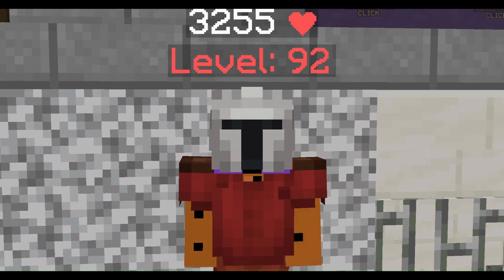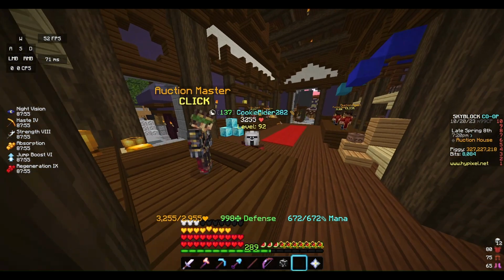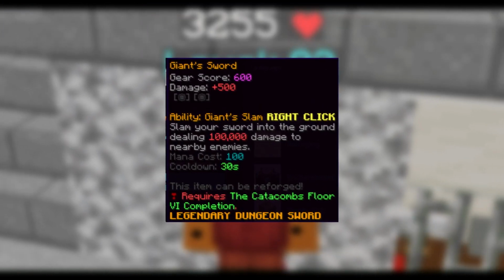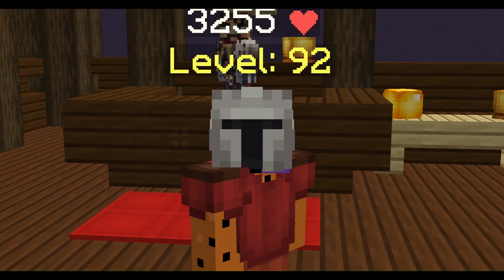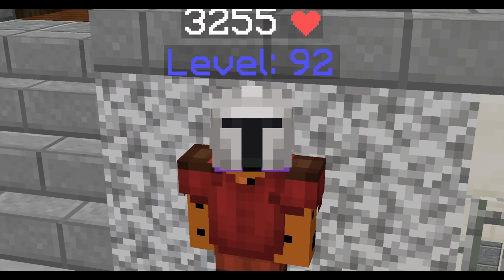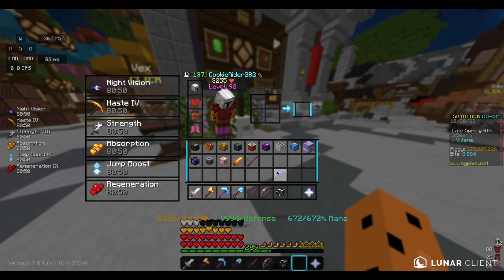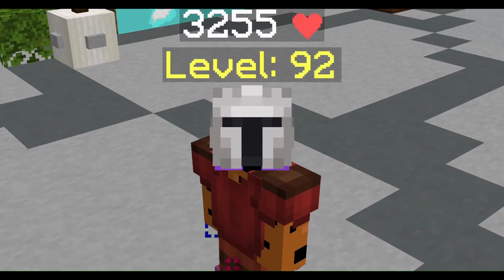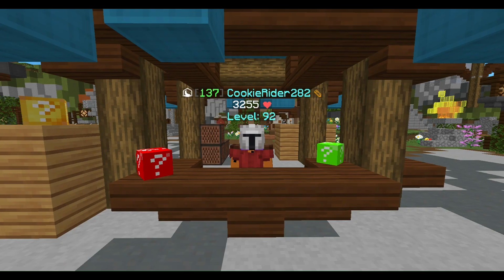How to Defeat a T4 Sven! [FULL GUIDE!] (Hypixel Skyblock)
In today's video, I am going telling you how to defeat a T4 Sven in Hypixel Skyblock (Full Guide). I hope you guys enjoy because I worked really hard trying to make this video. It would really mean a lot if u subbed! :D

Chapters:

0:00 - Intro
00:17 - The Armor Set
02:09 - The Weapons
04:12 - The Pets
05:49 - The Healing Items
07:02 - The Strategy
08:14 - Outro